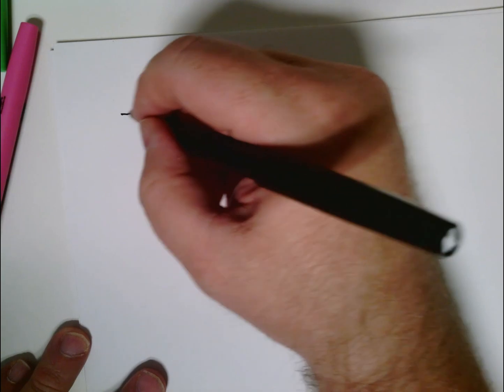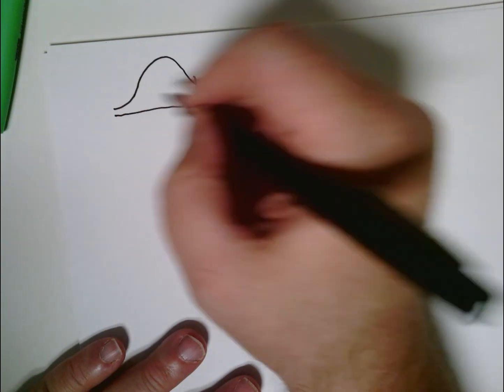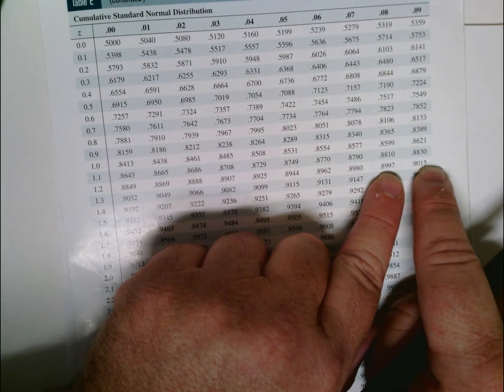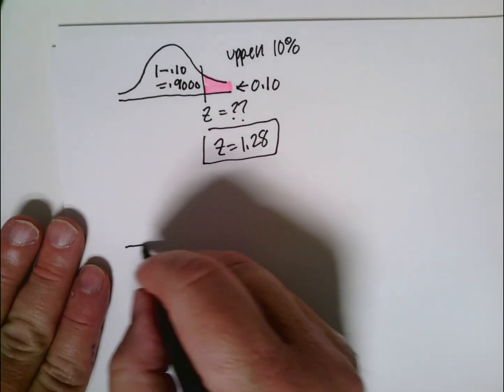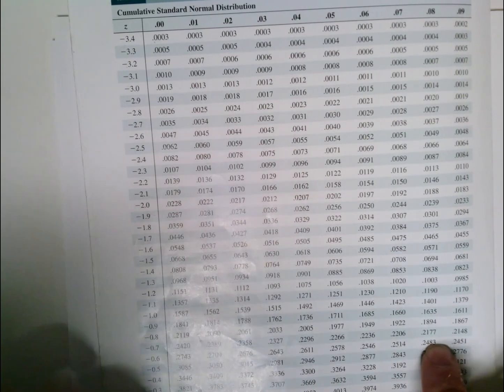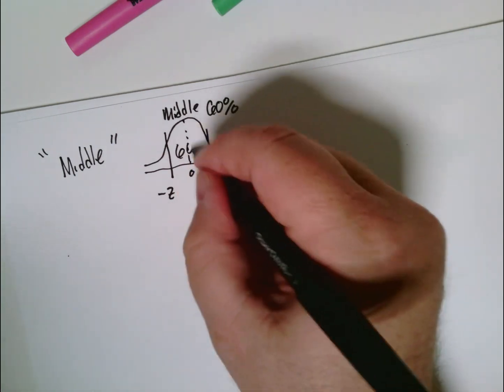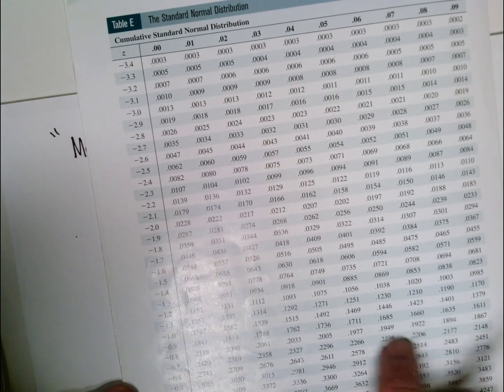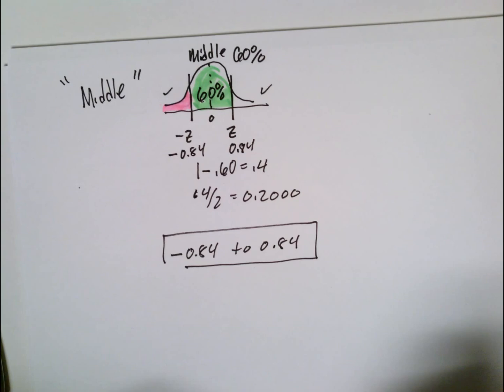chapter 6 part 4